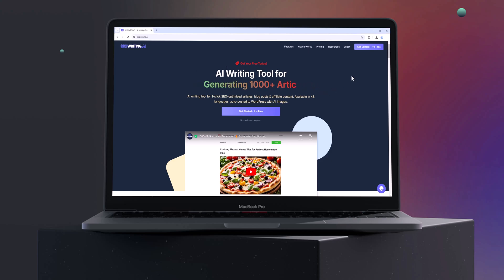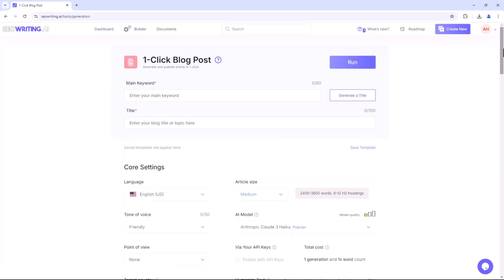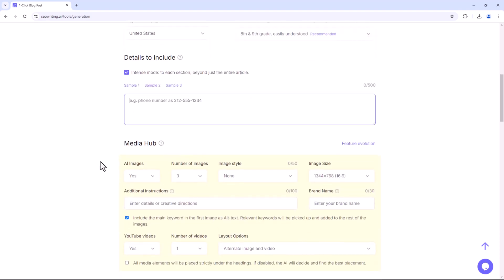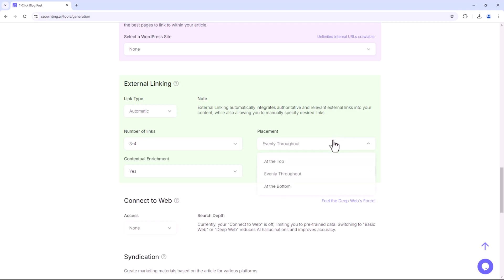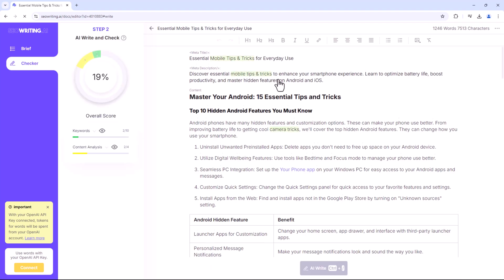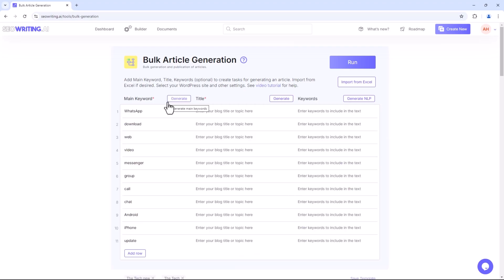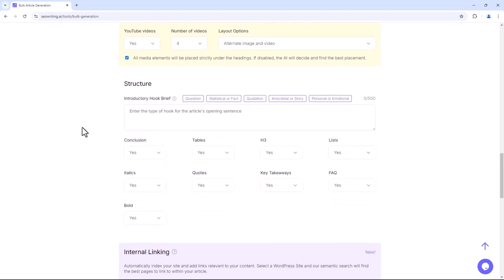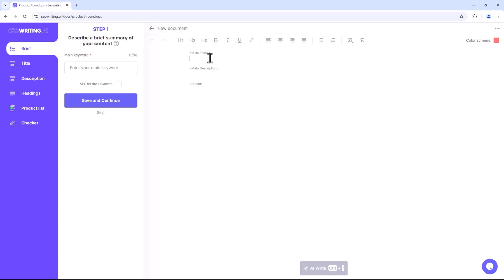SEOWRITING.AI - Generate Product Reviews Articles for Amazon Affiliate in 1-Click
Use this Coupon code: THETECH25. And get 25% discount at checkout.